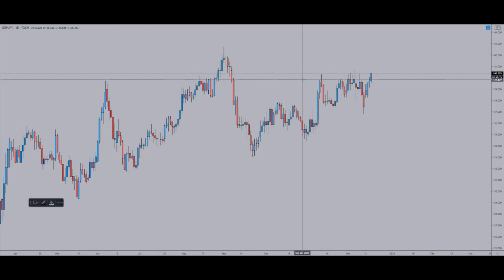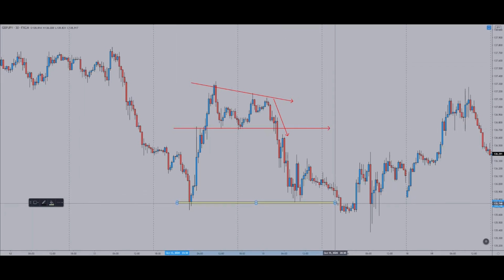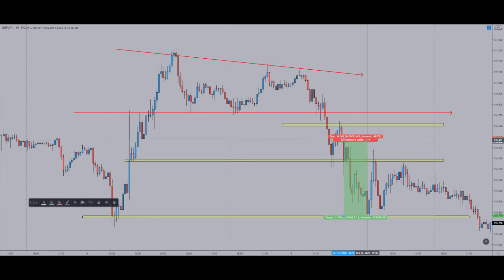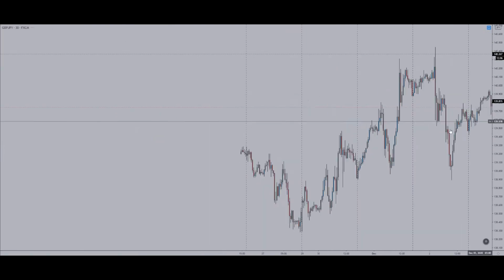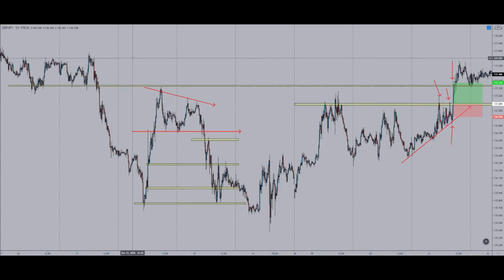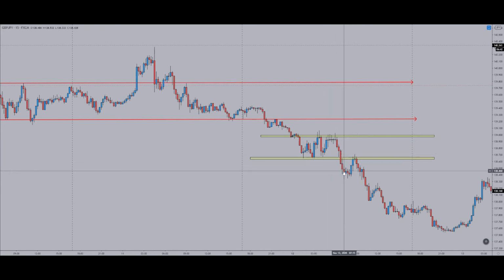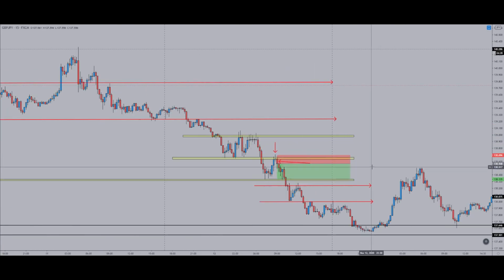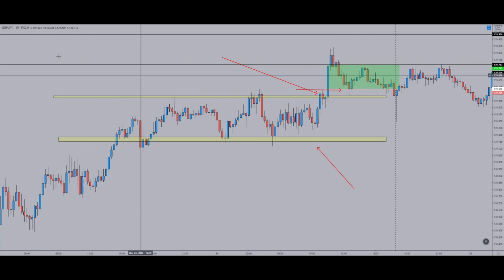Best Day Trading Strategy for ANYONE! | Hedge Fund price action strategy | MUST WATCH 🔥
The markets are crowded and flooded with many different holy grail trading strategies or gurus. This video is all you will need to pull money from the markets on a consistent basis.

Our head Forex trader, Tyler, breaks down his trading strategy and shows you how he is able to pull money from the markets consistently. It is a 100% technical analysis and price action strategy that includes zero indicators or studies. If you can find supply and demand or support and resistance you can potentially start making money right away with this strategy. It is the most simple strategy that every trader overlooks.

Turn 2020 around and make 2021 the year to remember and master trading NOW! No more excuses or letting things hold you back.